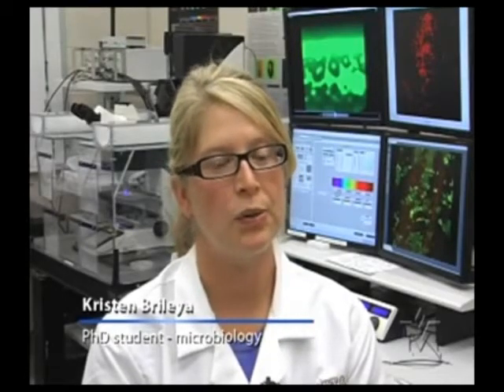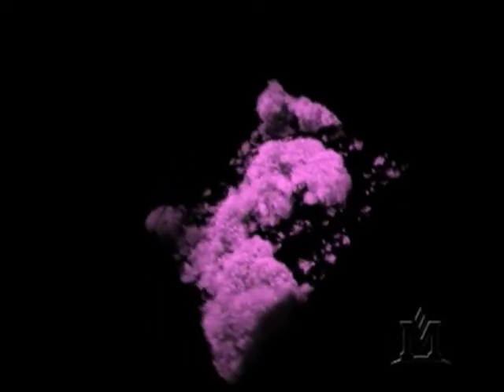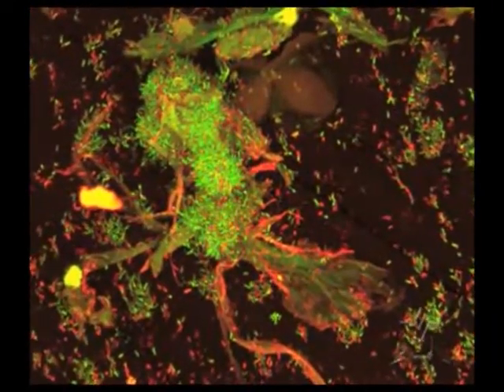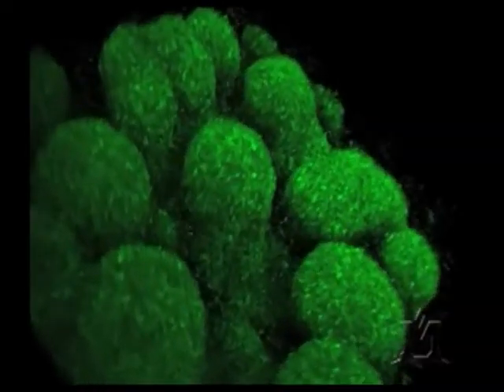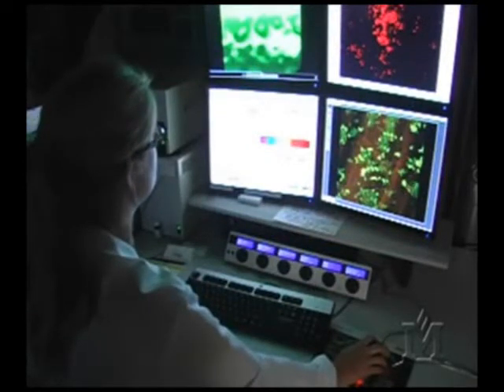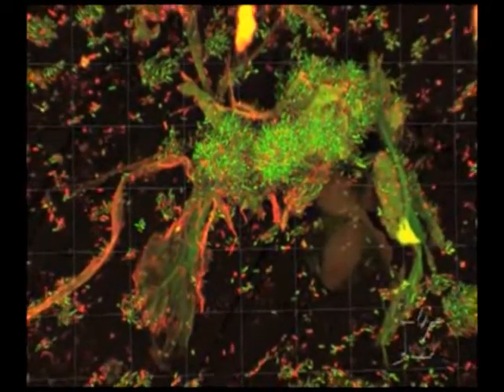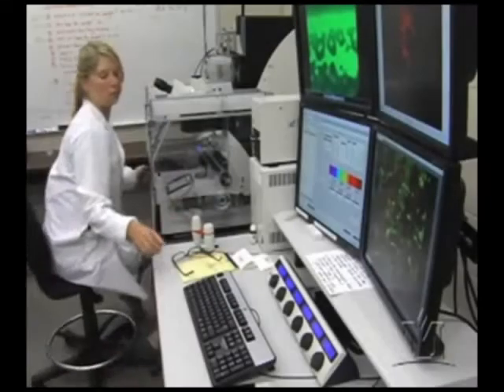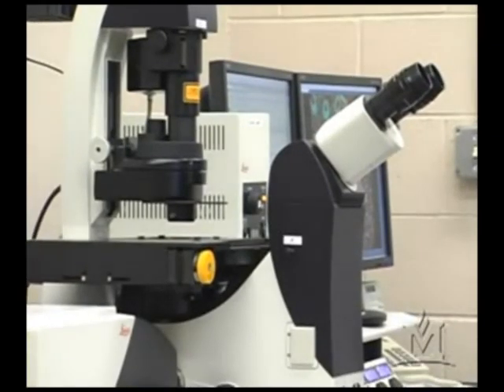p02 CBE KB AR12 MicCmmts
Montana State University CBE graduate student Kristen Brileya discusses her biofilm research and use of the Center's new confocal scanning laser microscopes, provided with funding from the National Science Foundation and M.J. Murdock Charitable Trust. MSU News Services: CBE 2012 Annual Report